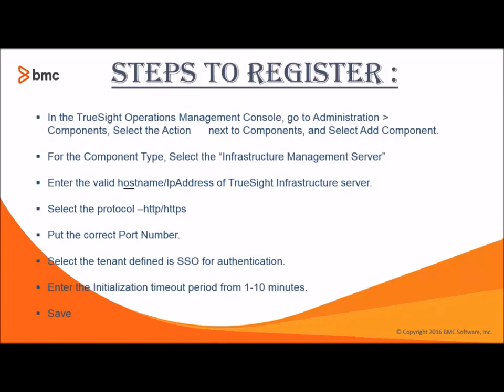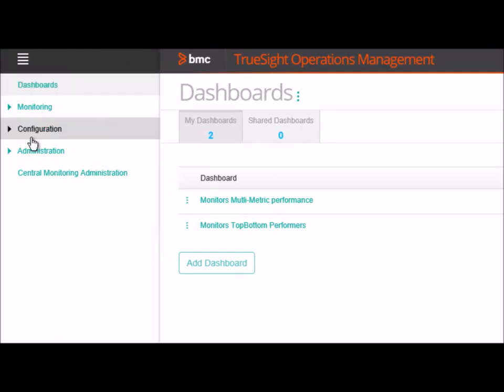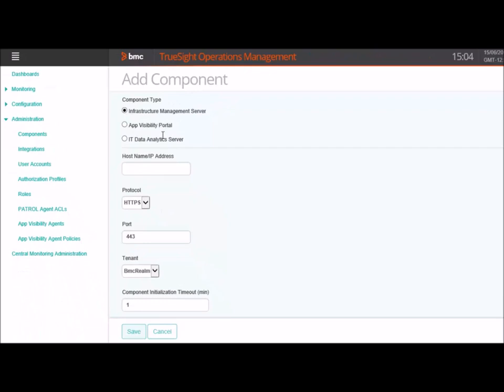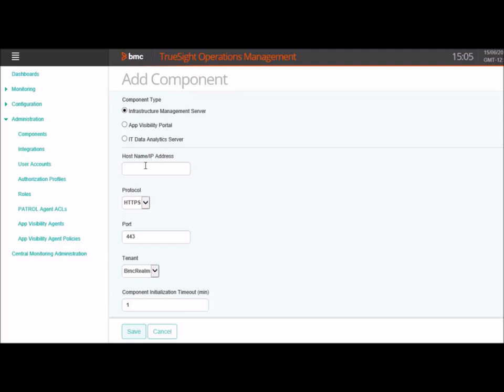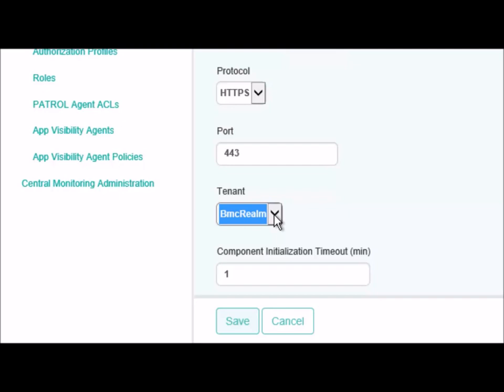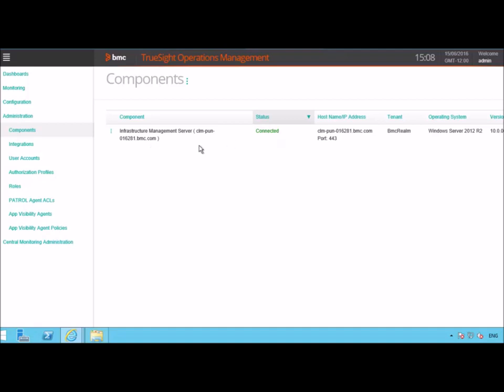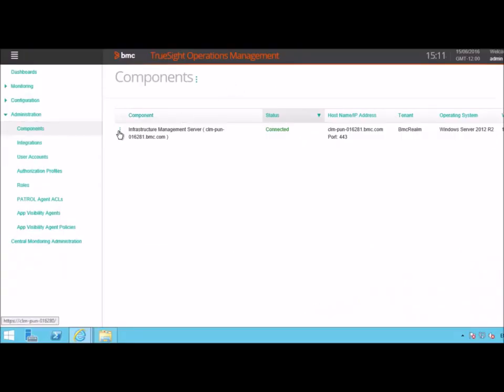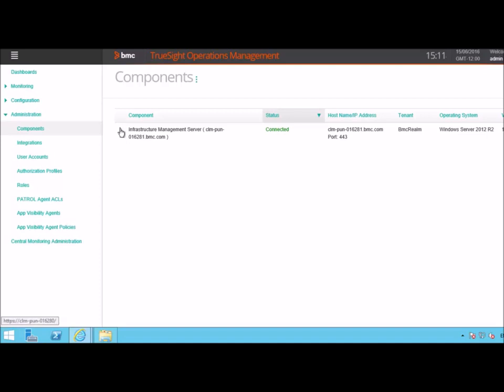BMC TSOM: How To Register TSIM with TSPS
Find out how to register one or more TrueSight Infrastructure Manager (TSIM) servers in TrueSight Presentation Server (TSPS) using these steps.